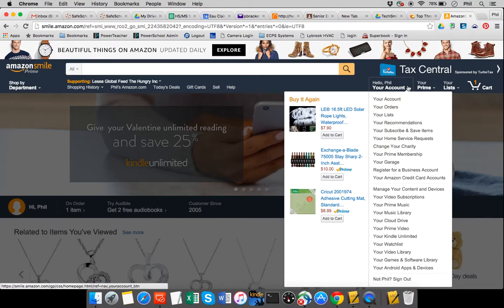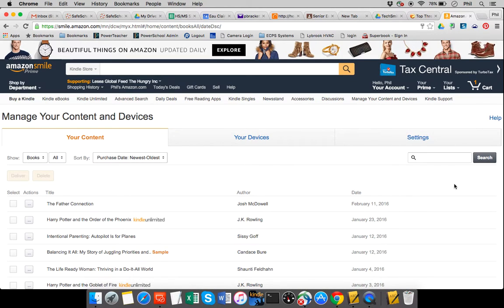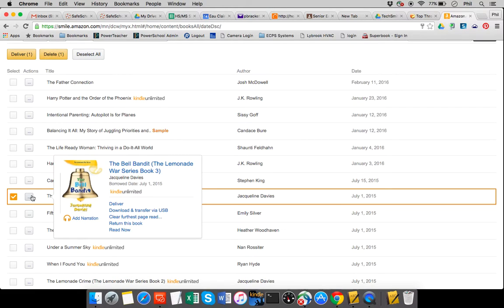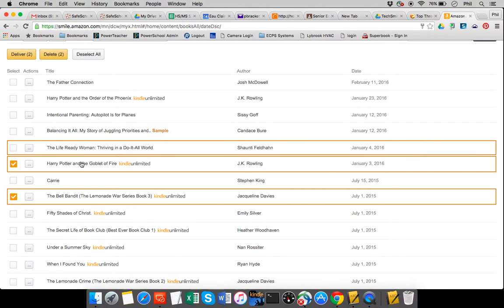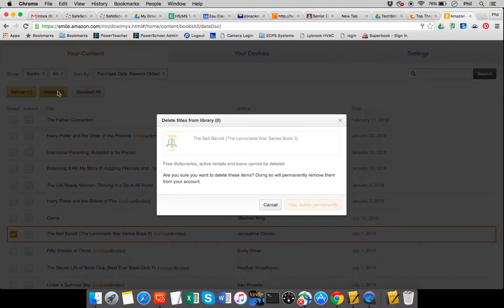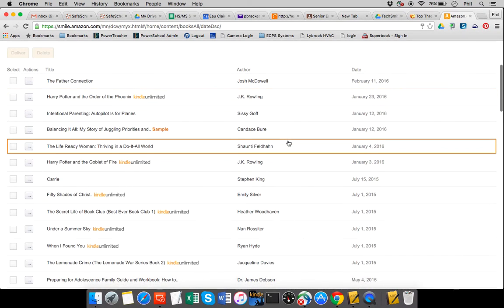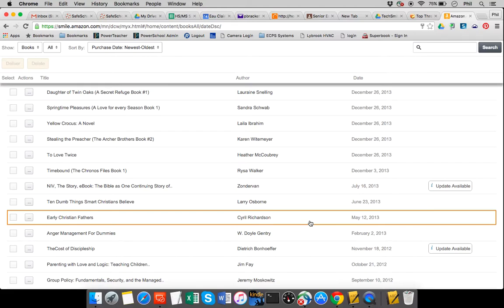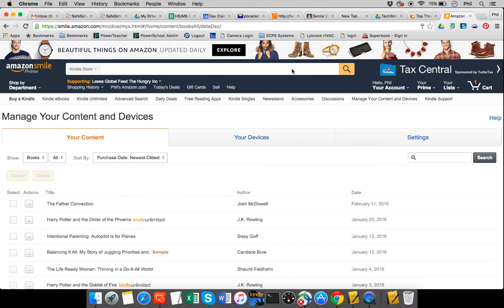Managing Content for Amazon Kindle Accounts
This will help users, especially the one very nice lady at my church who asked me for some help, to manage the content in their Kindle Account, especially when it comes to Kindle Unlimited items.